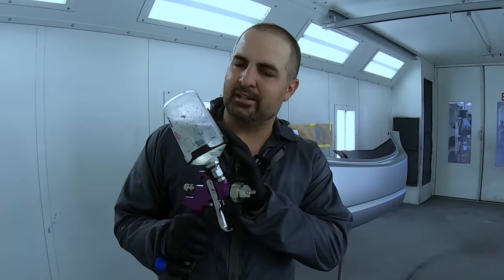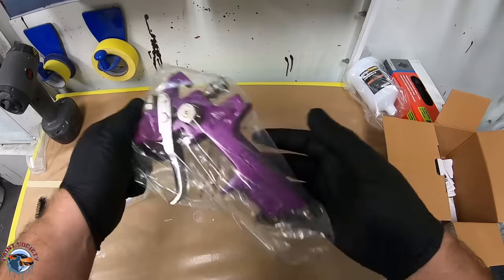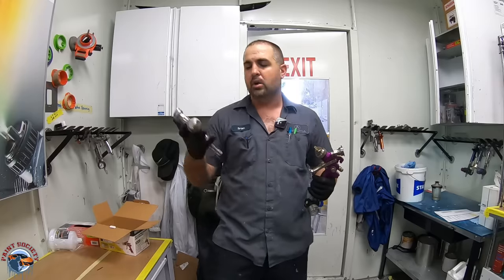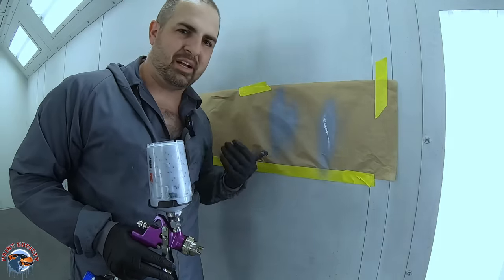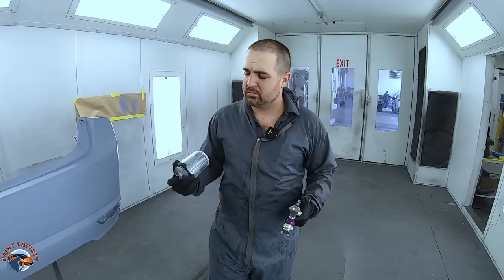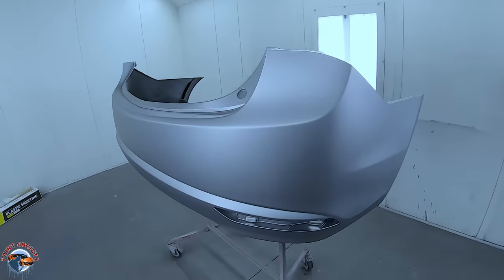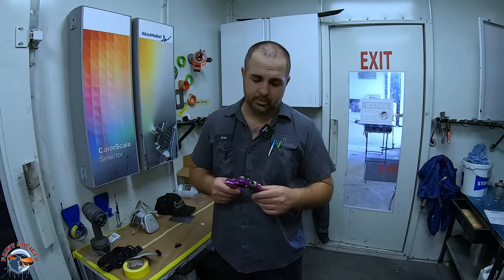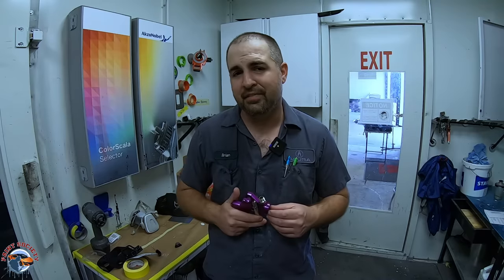$15 Harbor Freight Paint Gun Delivers Professional Results!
The age old myth, is it the painter, or is the gun? In this episode I am using my brand new $15 Harbor Freight paint gun to deliver a factory finish, but is it worth it? I discuss the differences between high quality paint guns and cheap alternatives. Is a $15 paint gun really worth it in the long run? We dive into the reasoning behind the expense of higher quality paint gun while putting the $15 harbor freight gun to the ultimate test!

To share your project or ask questions please join our facebook group

Paint Gun